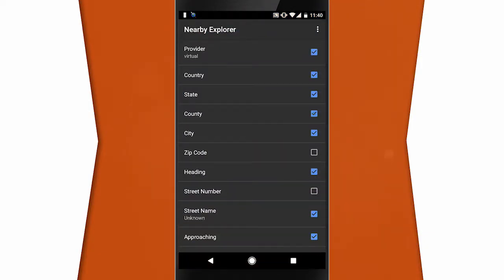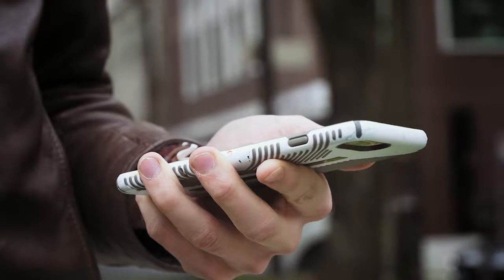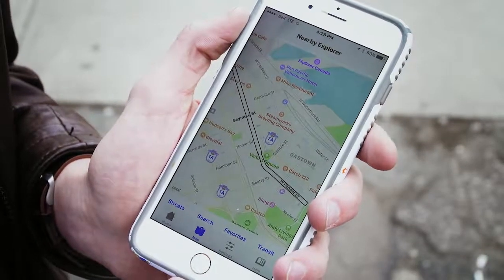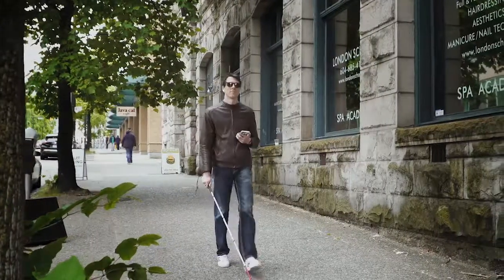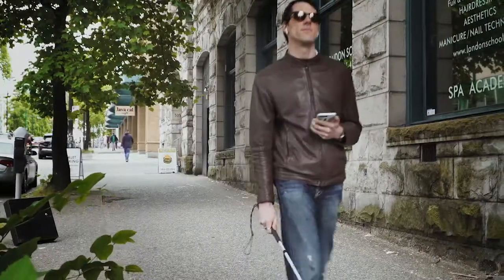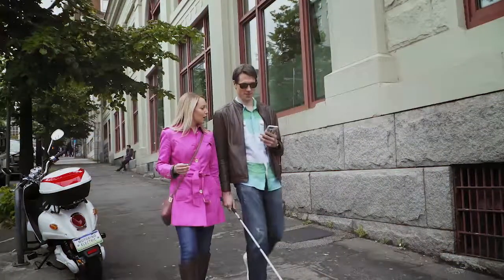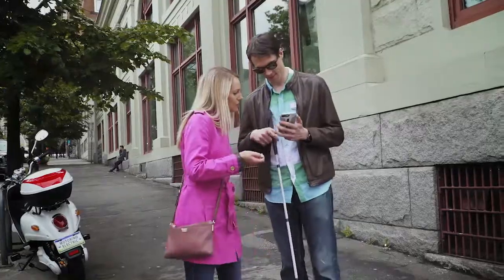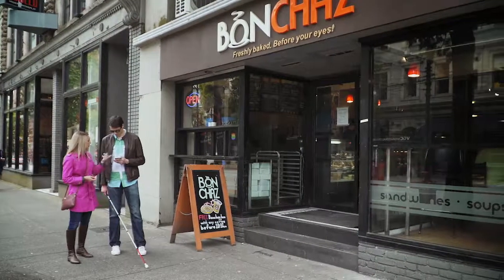AppTV: Nearby Explorer Navigation App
AppTV's Tasia Custode and Richard Harlow go exploring using the robust navigation app, Nearby Explorer. Find out how this app can help you get around using GPS and crowd sourced data.